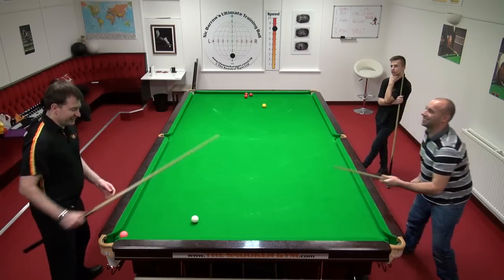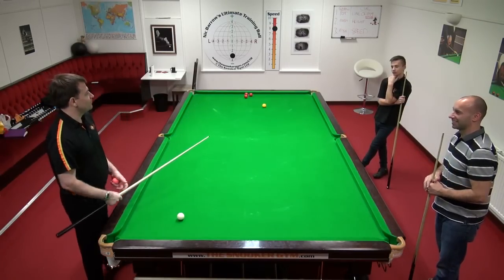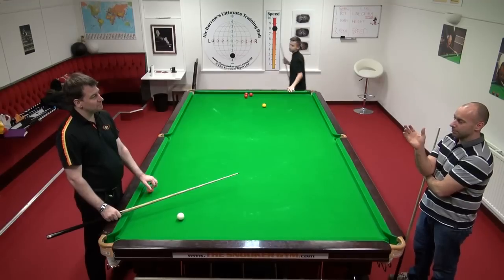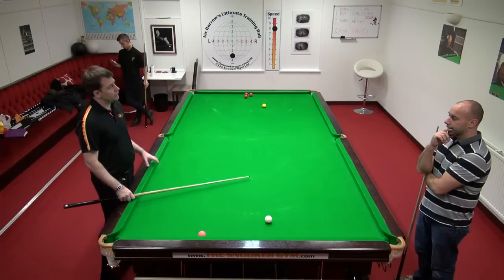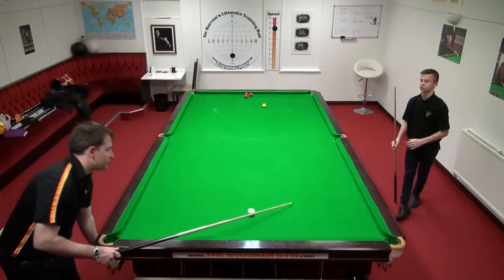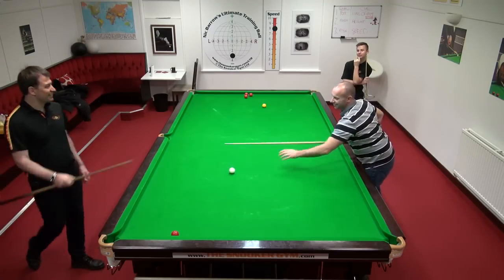AIMING | Potting balls that are touching the cushion...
Strike the cushion 1mm before the object ball to give you a little more margin of error (as the cue ball can still bounce off the cushion and strike the correct part of the object ball - whereas hitting object ball first will pull the object ball into the cushion).
Here we are in a lesson with two clients from King's Lynn: Chris Schwartz (Joe Perry looks and sounds a lot like him wouldn't you agree?!) and young Nathan Boughen.